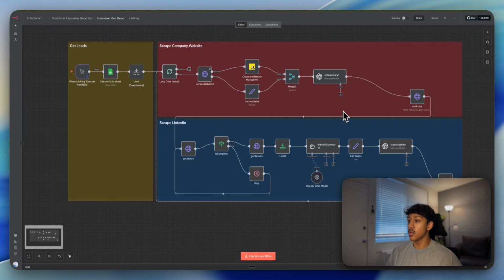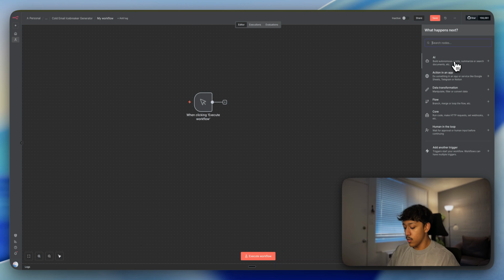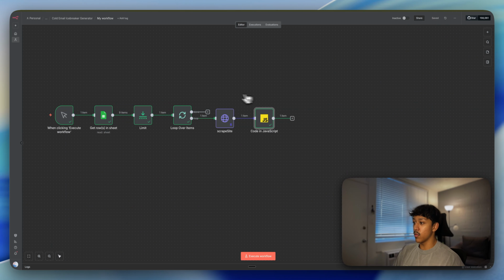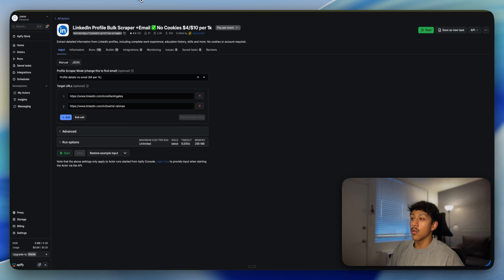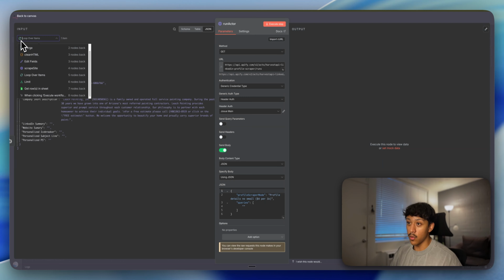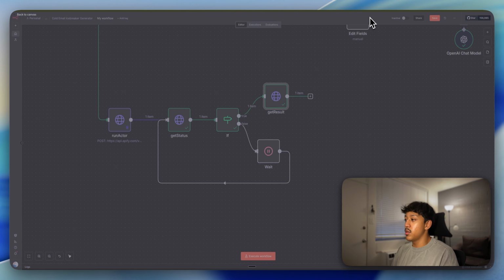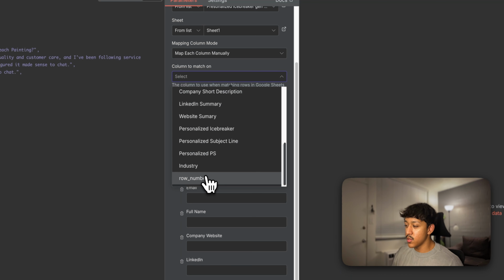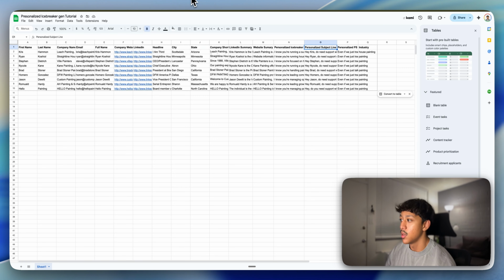AI-Powered Cold Email Personalization at Scale (No Manual Research)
Automate Cold Email Personalization with AI and n8n (Step-by-Step Build)

In this video, I walk you through how I built a full cold email personalization workflow inside n8n powered by OpenAI and Apify.

You'll learn how to automatically generate personalized:

- Subject lines
- Icebreaker lines
- Postscript lines

…all using real-time LinkedIn and company website data scraped and summarized with AI.

This system connects Google Sheets, scrapes lead info from platforms like Apollo, cleans and formats HTML into markdown, and then passes it through multiple AI agents to create human-quality personalization at scale.

Whether you're an agency owner, SDR, or marketer, this system will help you boost open rates, reply rates, and stand out in any inbox.

No manual research. No writing from scratch. Just clean, scalable outreach that feels personal.

Timestamps
0:00 Introduction
0:24 System overview
1:00 Workflow breakdown
3:26 Sheet setup
5:00 Google Sheets integration
7:04 Website scraping
9:02 Data cleaning
11:02 Company summary
13:16 LinkedIn scraping
17:10 Scraper loop setup
22:10 LinkedIn summary
23:40 Icebreaker generator
25:56 Write results to Sheets
27:12 Full run
29:02 Import to Instantly
30:32 Wrap up